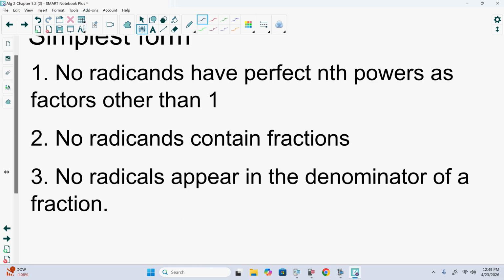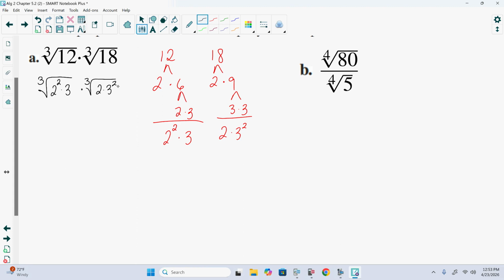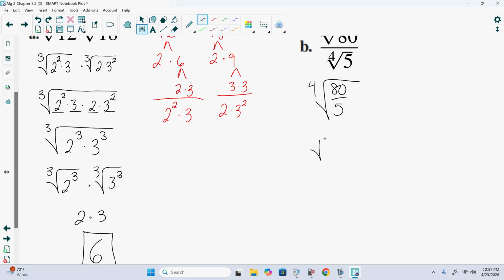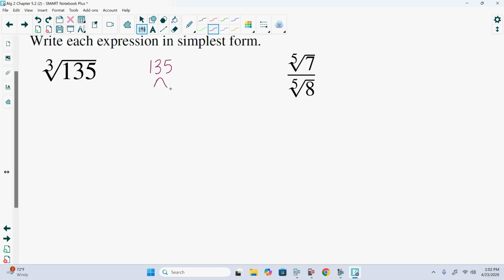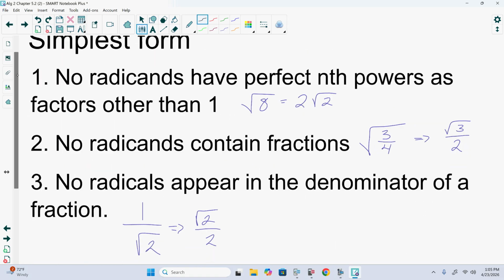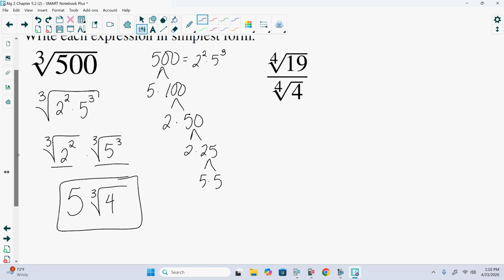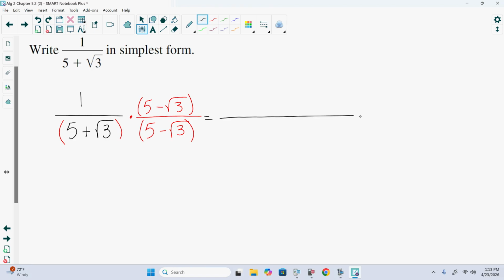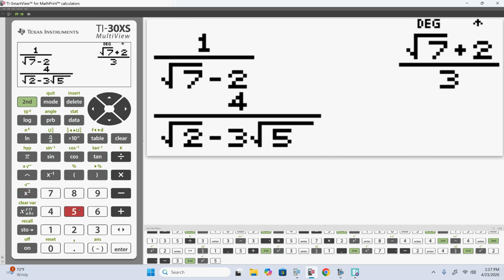Algebra 2 Chapter 5.2 (2)